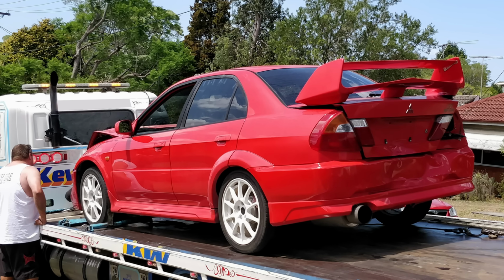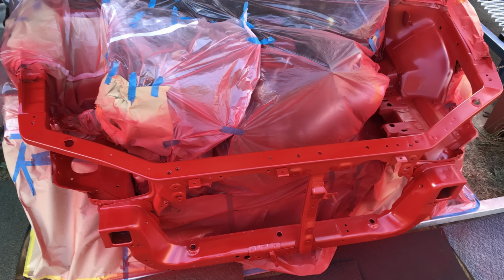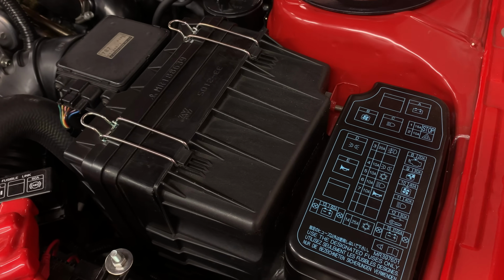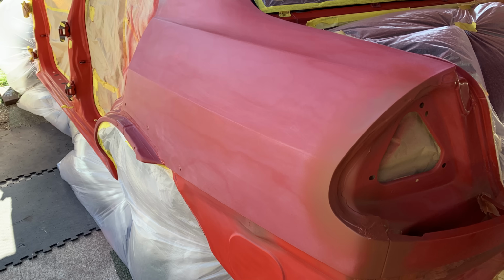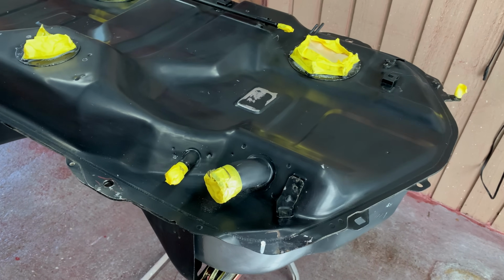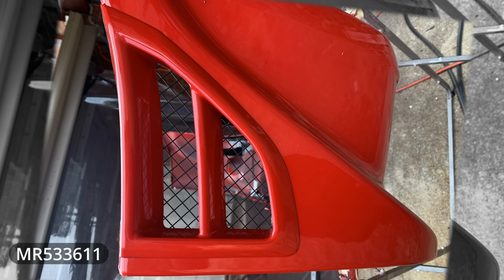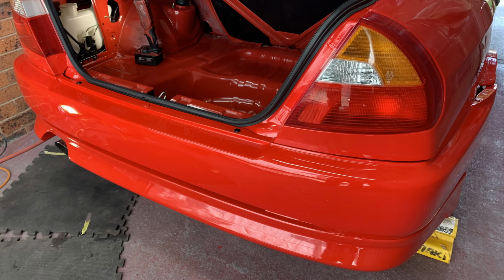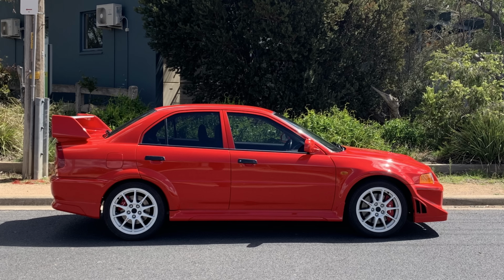Mitsubishi Evo Restore in Backyard - Tommi Makinen Edition Evolution 6.5 Repair Restoration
How to bring a legendary Mitsubishi Lancer Evolution VI Tommi Makinen Edition back to life — all done in my backyard. From accident damage and rust repair to OEM parts sourcing, welding, paintwork, and full mechanical and cosmetic restoration, this video documents the complete Evo VI TME rebuild.

I make YouTube videos about JDM cars from the 90’s to the mid-2000’s. Expect DIY projects, learning as I go, and a mix of fun and educational content.

I’m just a normal car guy—not a trained mechanic. I enjoy learning about cars and sharing that process on video, but I can’t guarantee that anything I show will work for your specific car. Working on vehicles can be dangerous, so please be safe, responsible, and use common sense.  If you’re ever unsure, talk to a qualified mechanic.

0:00 Intro
0:12 Damage Summary
1:02 Radiator Support Panel
2:01 Engine Bay
4:10 Windscreen & Turret
4:19 Front End Mechanicals
5:24 Front Brakes
5:38 Rear Door & Quarter Panel
6:03 Beaver Panel
6:48 Rear Floor Restoration
7:22 Fuel Tank
8:36 Trunk Lid - Boot Lid and Rear Wing
9:00 Front Fenders and Doors
9:40 Front Bar or Bumper Bar & Lip (Air Dam)
10:41 Hood or Bonnet
10:53 Rear Bar and Lip
11:39 Wet Sanding & Polishing
12:19 Over Fenders
12:41 Side Skirts
13:10 Interior
13:41 Drip Mouldings
13:47 Tommi Makinen Edition Decals
14:25 Outro

Or, if you would like to send something cool for me to talk about on the channel or use in my workshop. My postal address is below Cheers! :)

Uzumaki Garage
Belconnen ACT 2616
AUSTRALIA

This is not a DIY, I'm not a trained mechanic.

Always wear Personal Protective Equipment (PPE) when working on your car or in your garage. Sanding, grinding and painting is dangerous to your health and life. Follow the manufacturers  recommended safety procedures not mine. Read the instructions and download the PDF safety sheets. Clutch and Brake dust is extremely Dangerous so don't use compressed air near it.